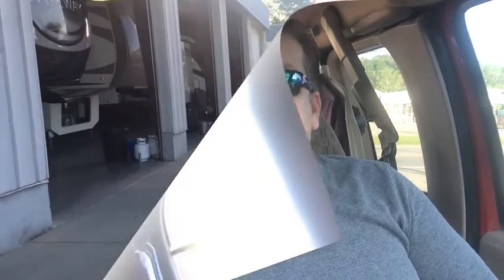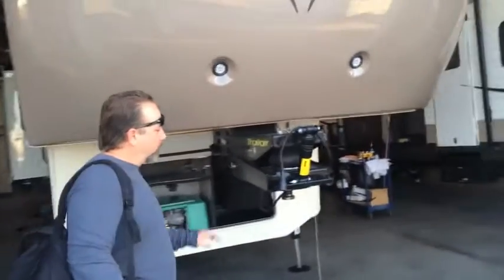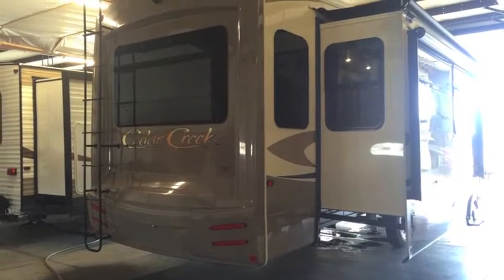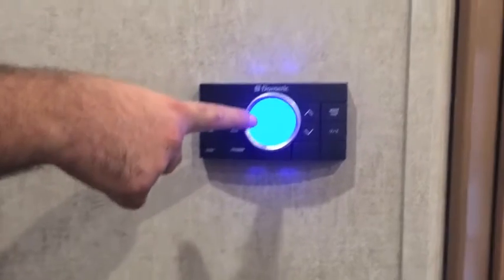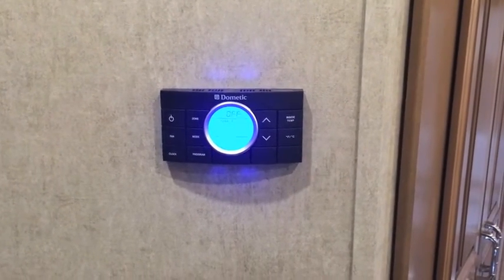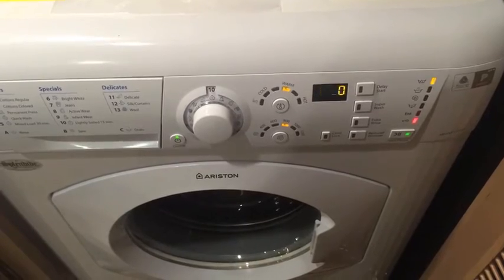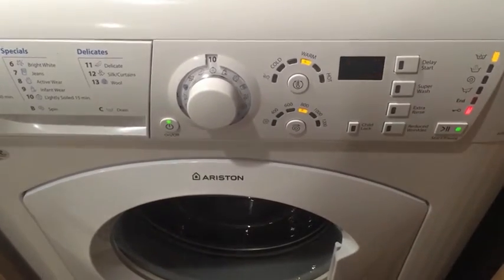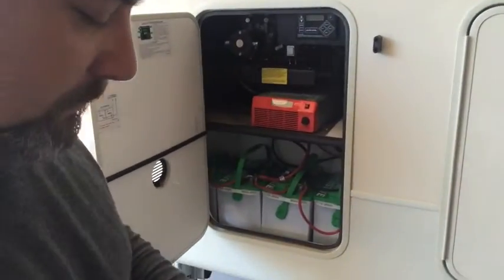Overman's RV Reveal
Full-time RV Living Adventures with Larry & Stacie Overman
Picking up our new Cedar Creek RV from Jeff Coach's RV Nation.  Come along with us as we see our new home for the first time.

Follow us on this crazy adventure!

to see what else Stacie has going on with Stacie's Angel Kisses channel.